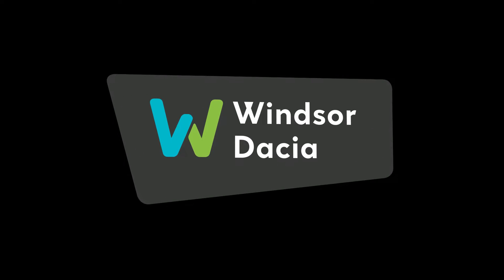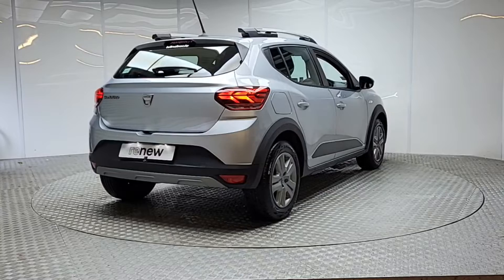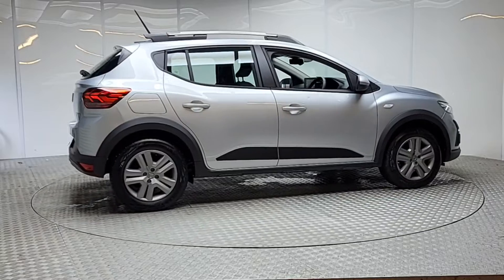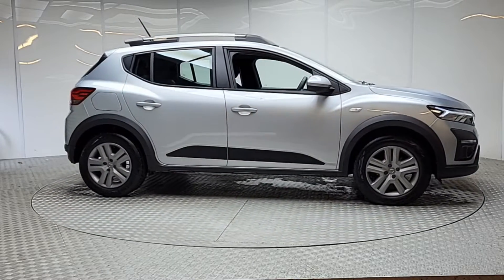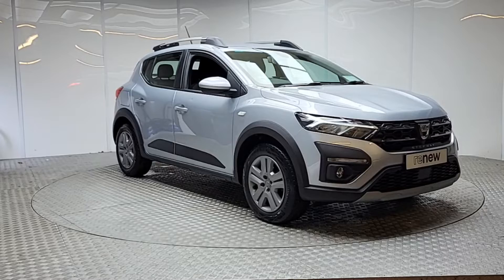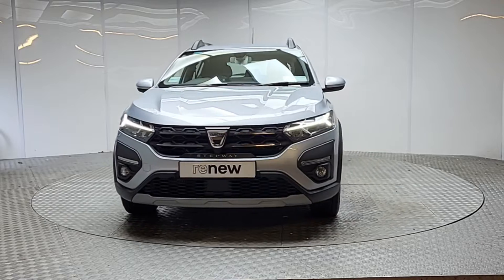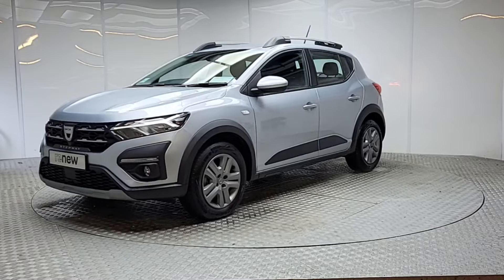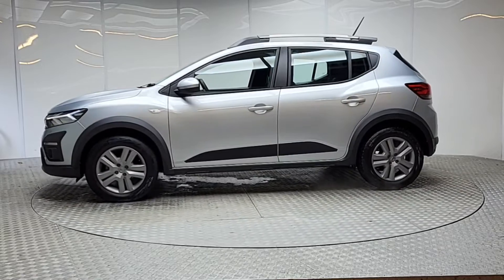222D9699 - 2022 Dacia Sandero Stepway Stepway Comfort TCE 90 MY21.5 RefId: ...